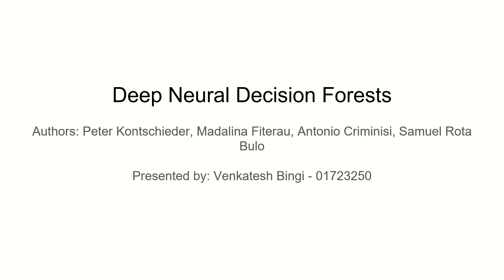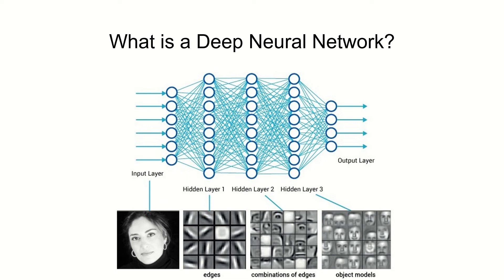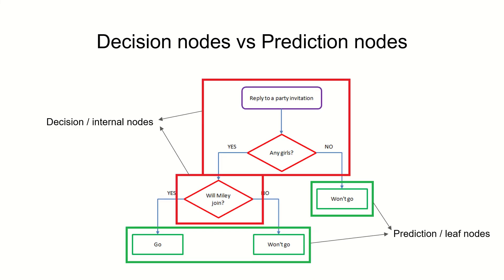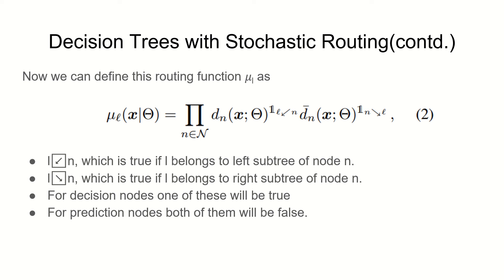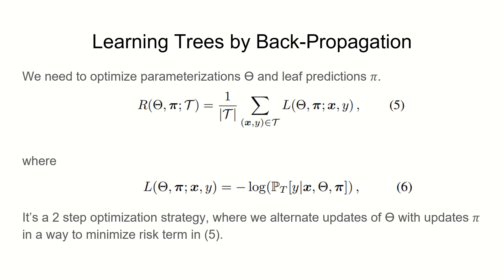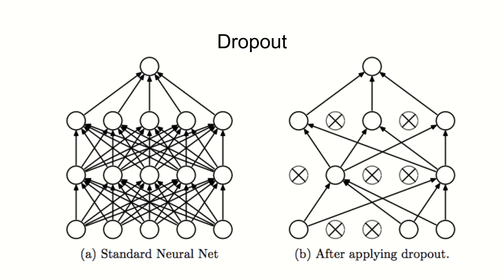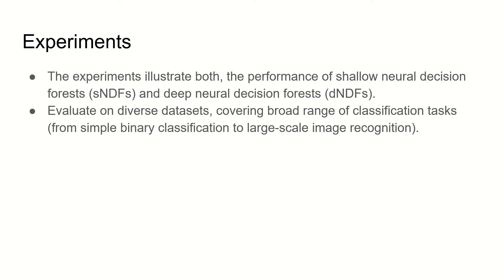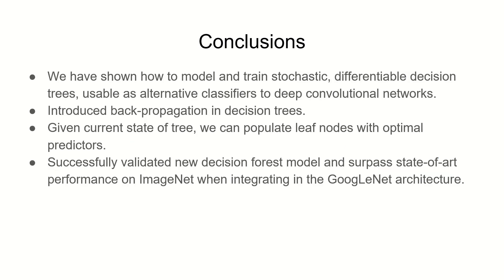Deep Neural Decision Forests